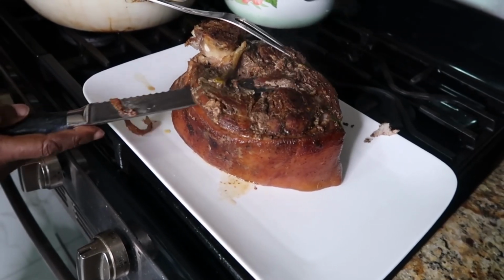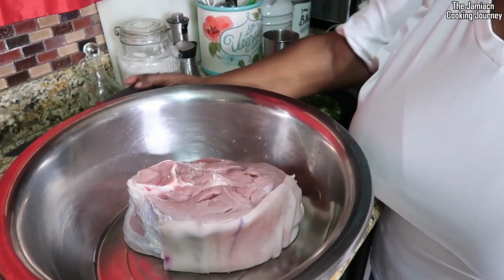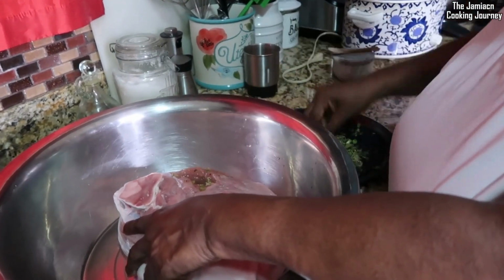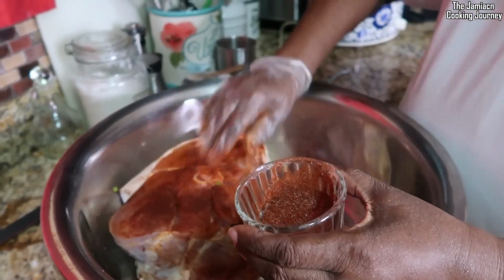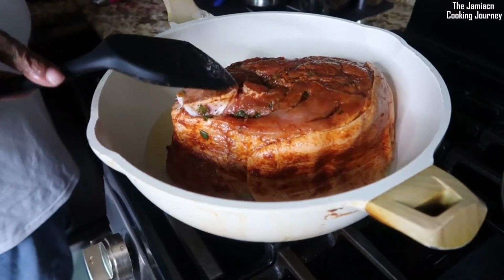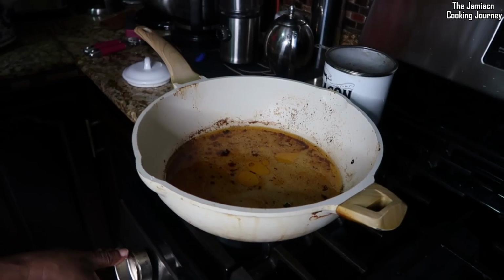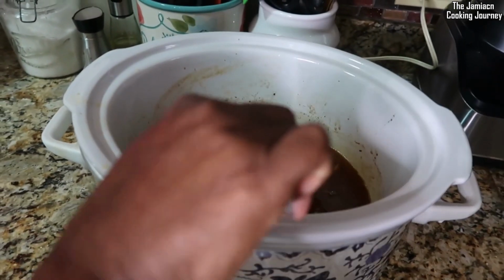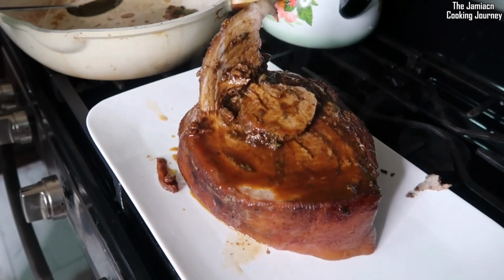Christmas Pork Pot Roast ( Slow- Cooked)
Hey Cooking fam, today I will be showing you how to make how to make this juicy and flavorful pork pot roast, that has been slow cooked to perfection

All the kitchen items used in this video is linked in my